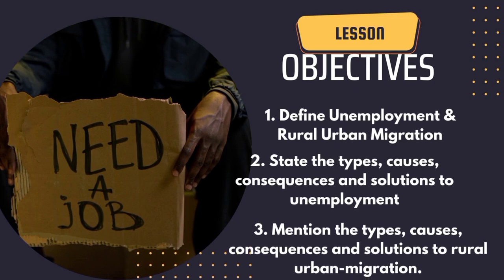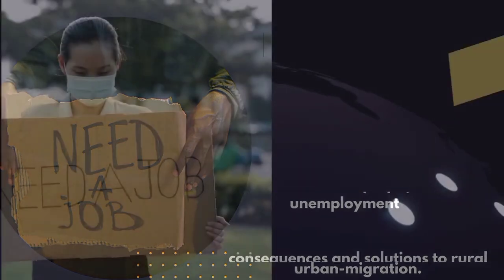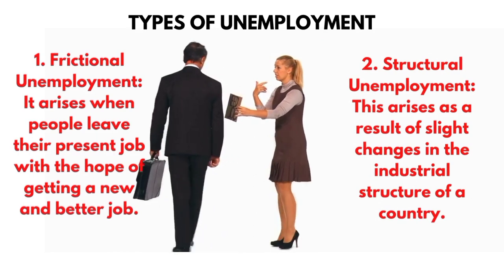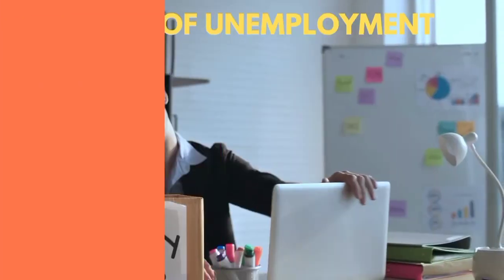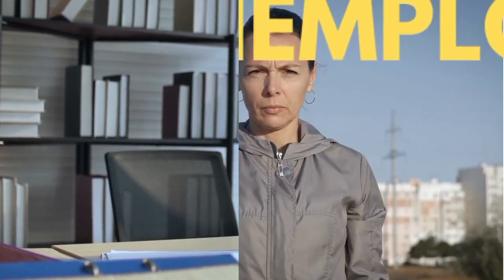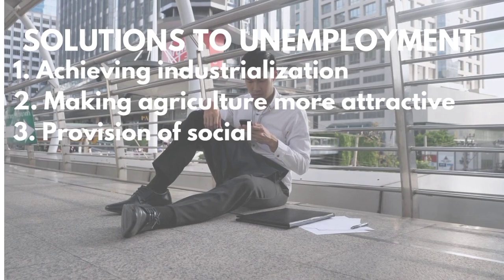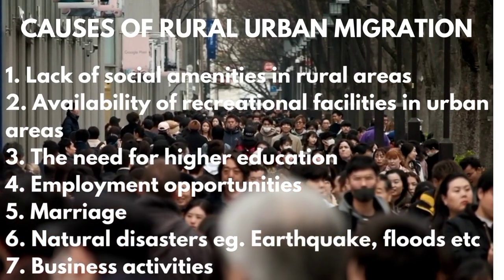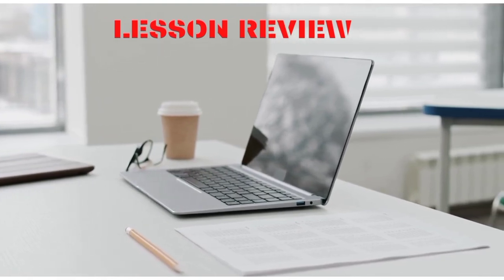UNEMPLOYMENT & RURAL-URBAN MIGRATION